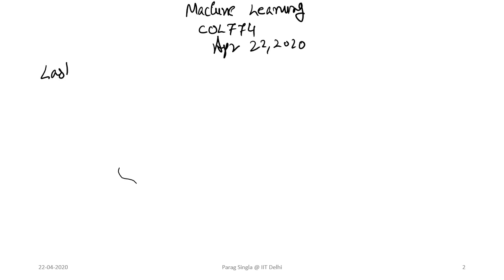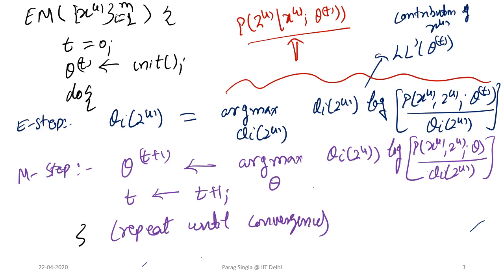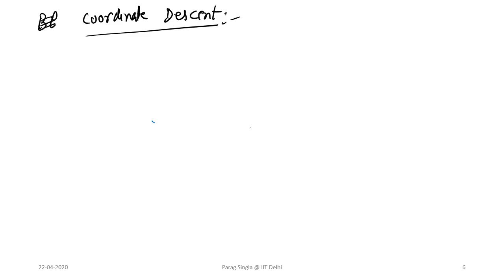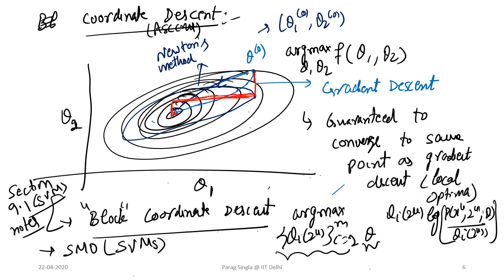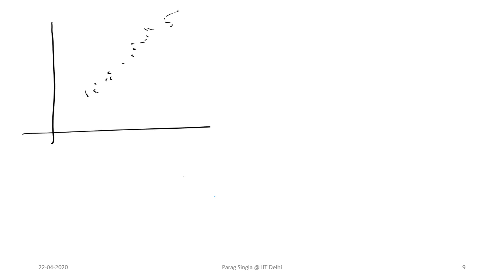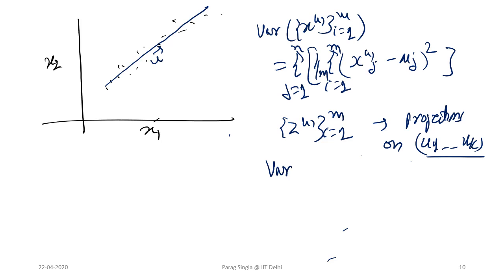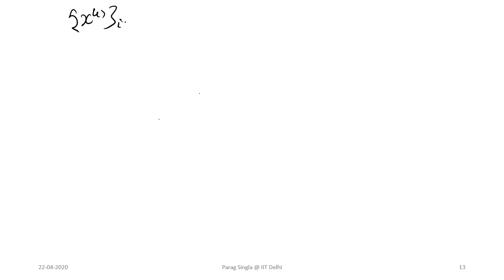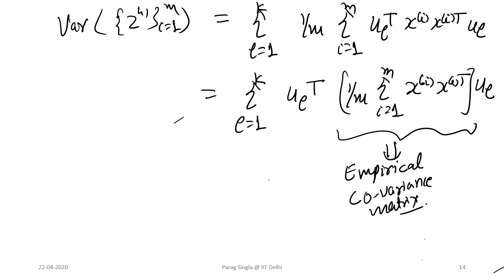(Apr 22) Expectation Maximization, PCA